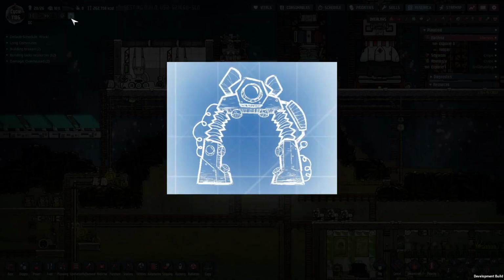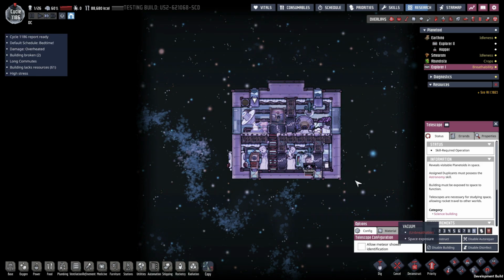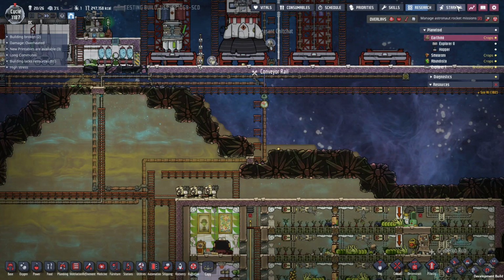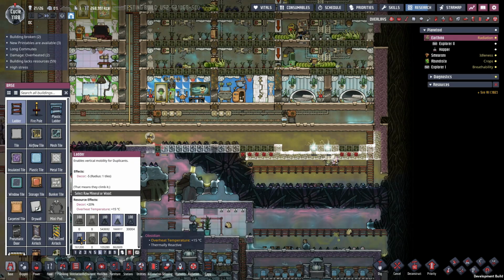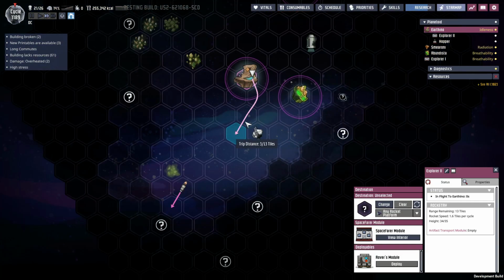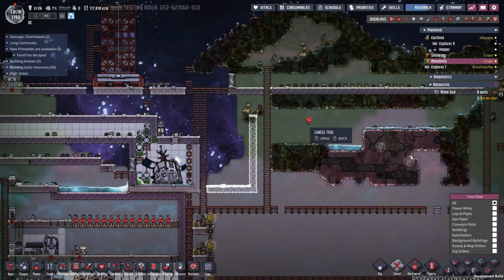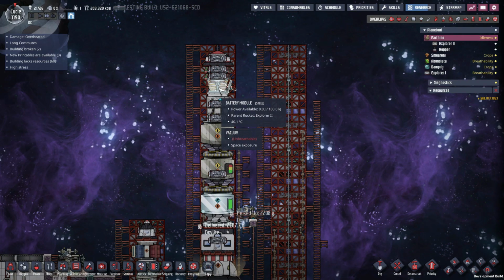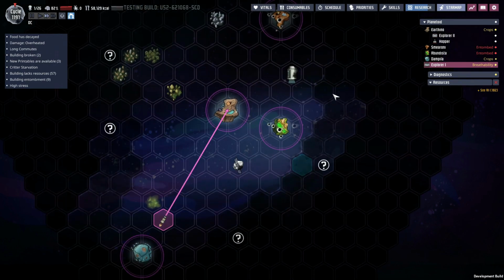Oxygen Not Included - (230) New Planetoid!